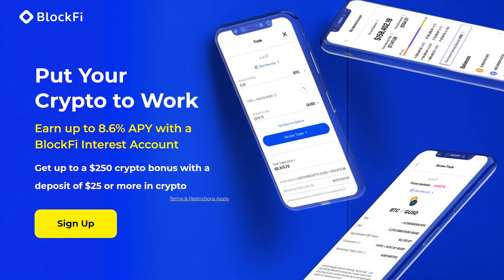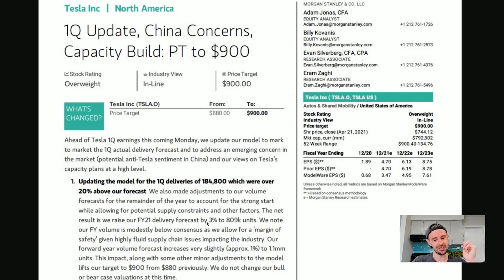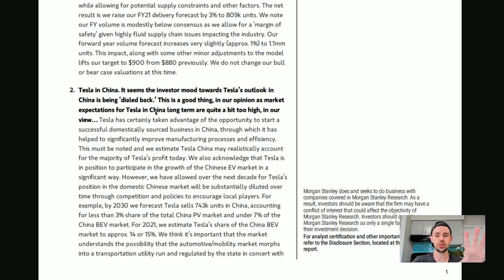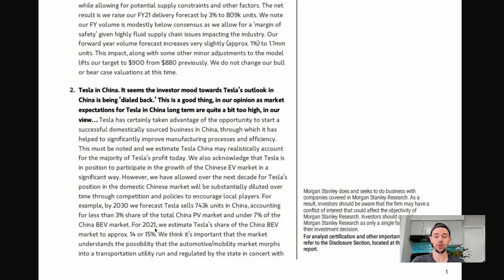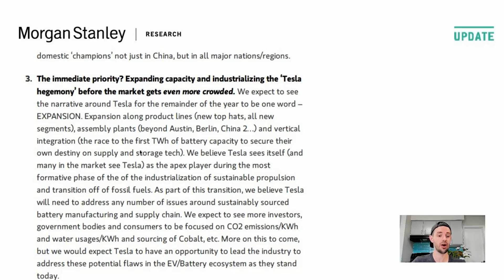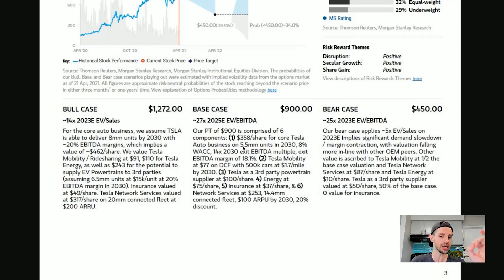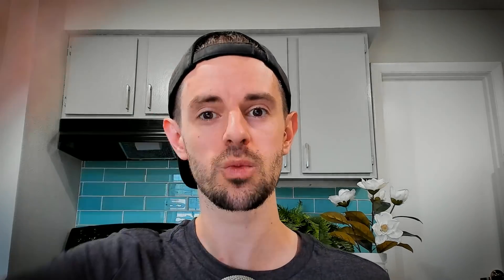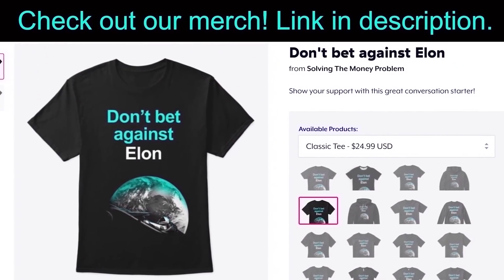Morgan Stanley Upgrades Tesla Stock (but still bearish)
Another day, another analyst ups their Tesla stock price target. In this video I react to the latest notes from Morgan Stanley who have upgraded their Tesla stock price target from $880 to $900 in the base case and held their Bull case $1,272 price target.

IMO Morgan Stanley are dramatically underestimating Tesla across the board.

Steven